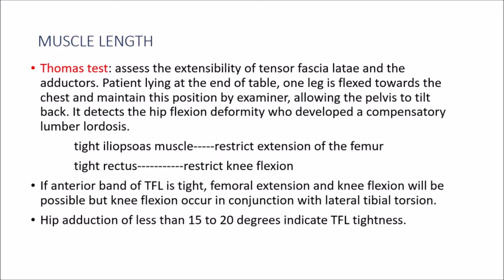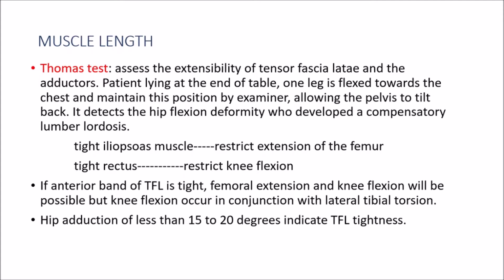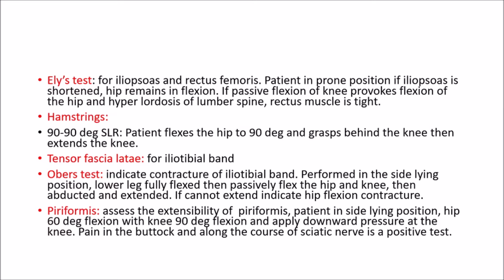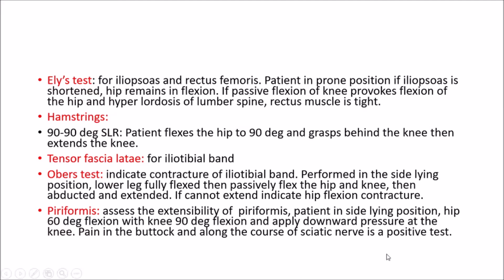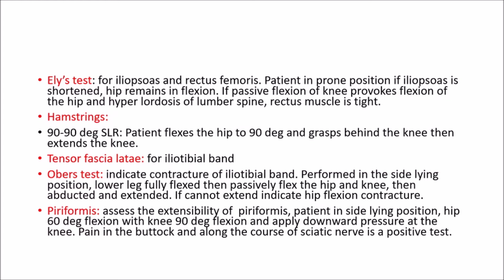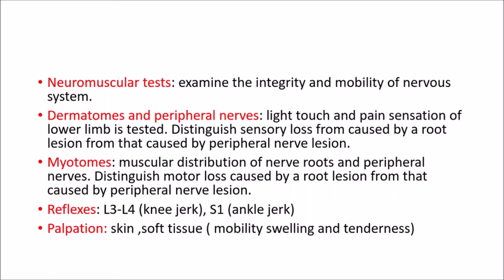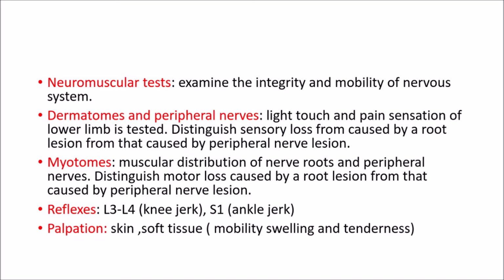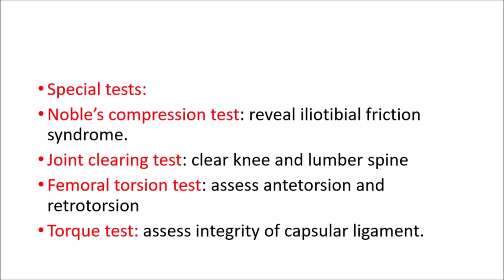PHYSICAL EXAMINATION OF HIP | PART- II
This video is about physical examination of the hip including muscle length, neuromuscular tests, reflexes, palpation and special tests.